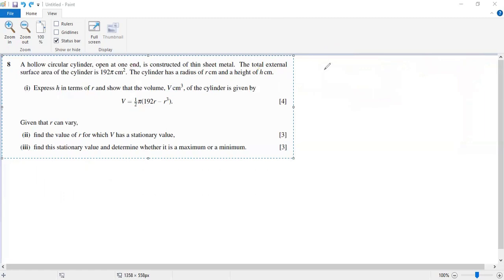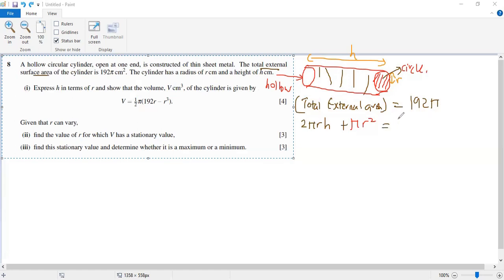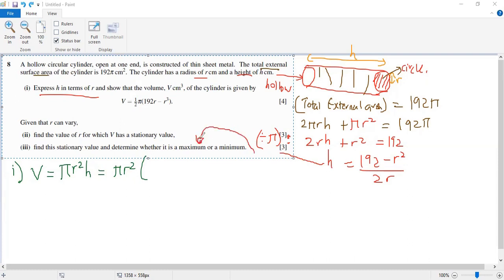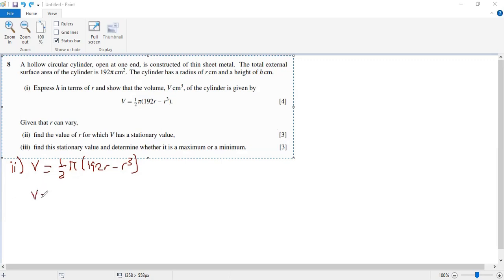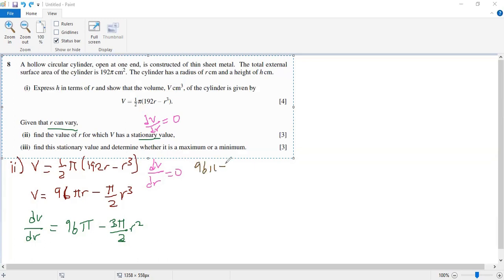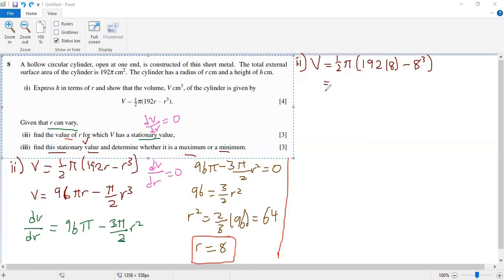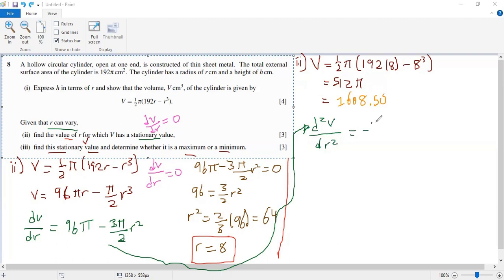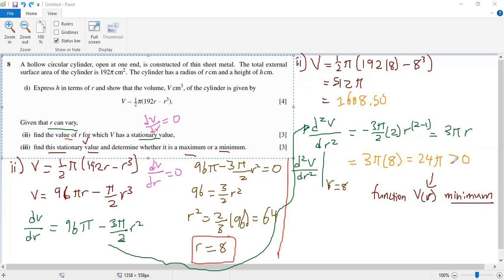Q8 Math A Levels 9709 s02 qp 1 CIE by Jon 070821